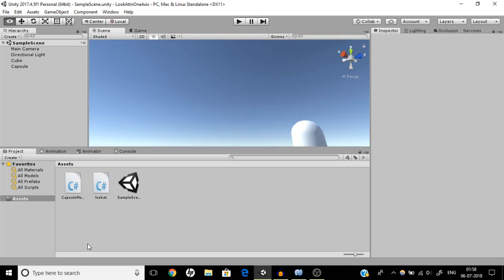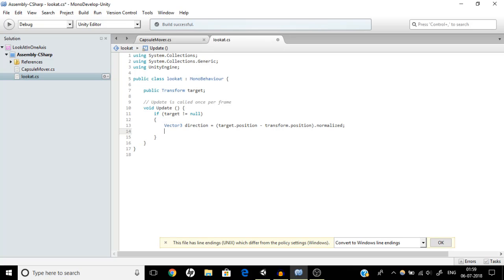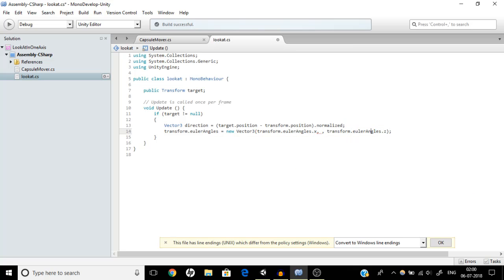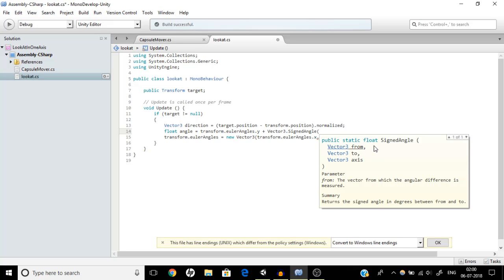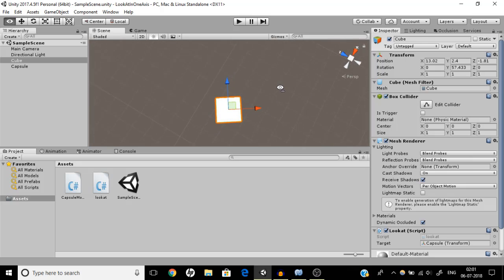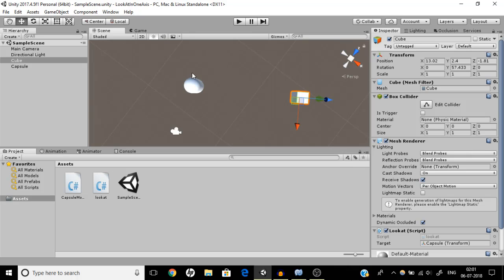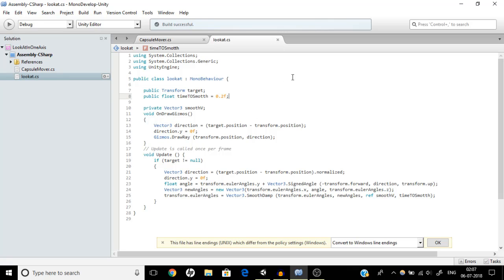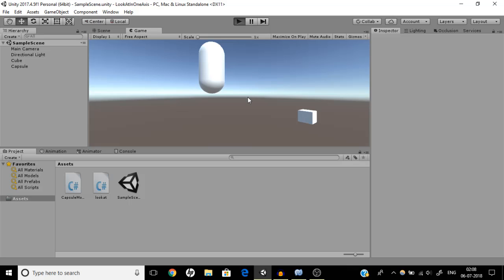Unity Look At In One Axis - Global & Local Space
Namaste DevSapiens!
In this video we will see how can we create a look at in one axis only.

keywords --
Unity tutorial
unity rotation
look at one axis
look at unity local Space
euler angles